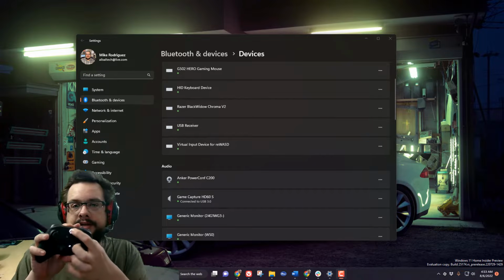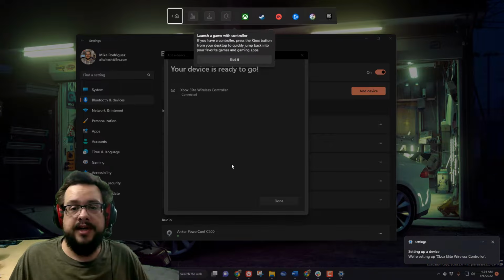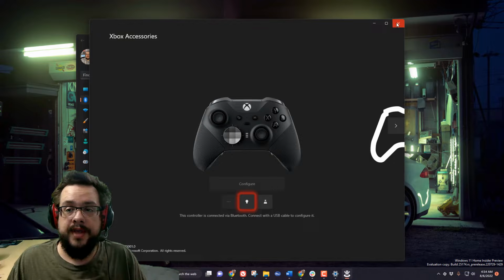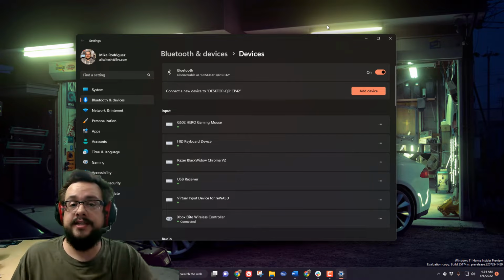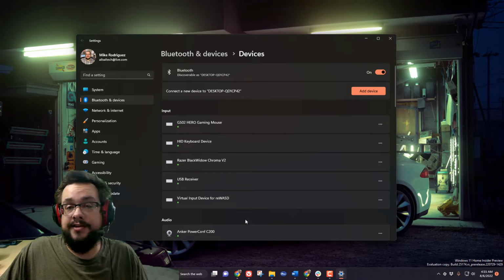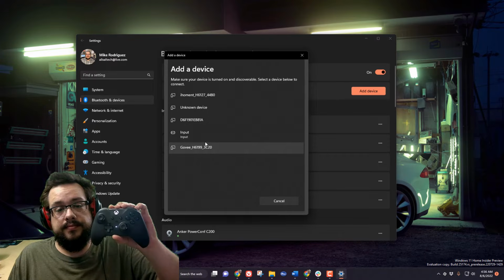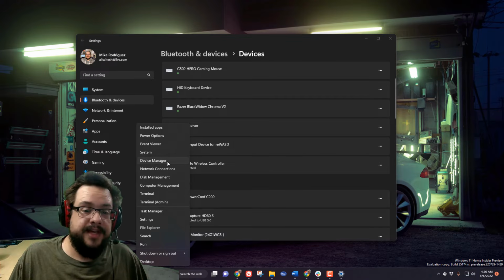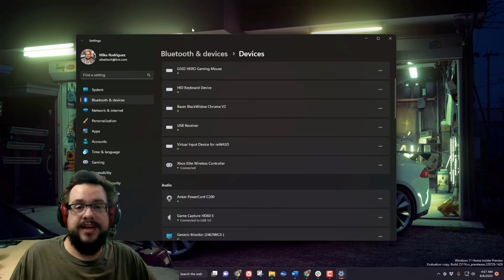How to connect an Xbox controller to a Windows 10/11 PC (Bluetooth + Troubleshooting Tips)